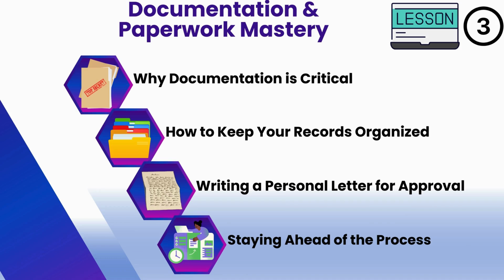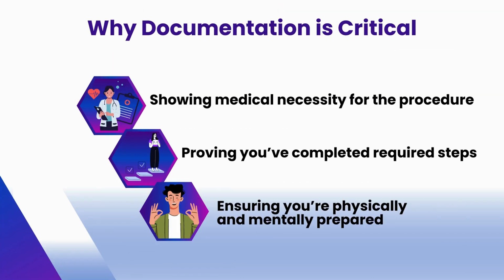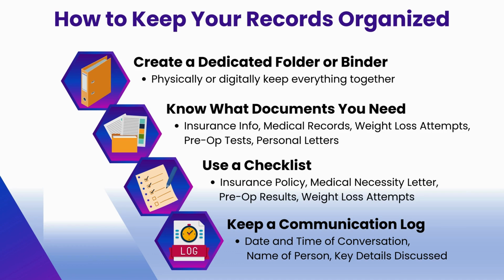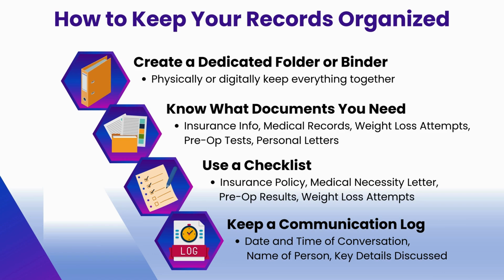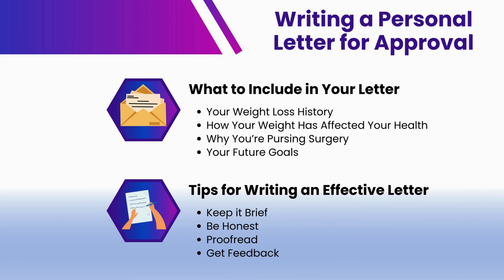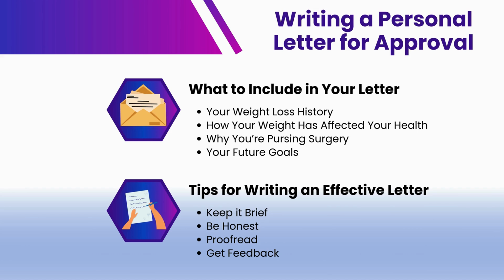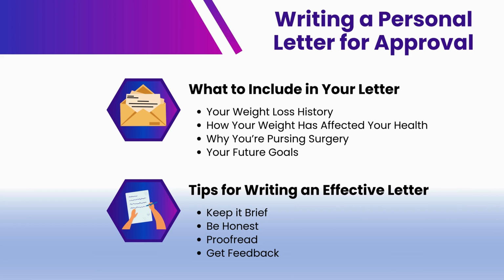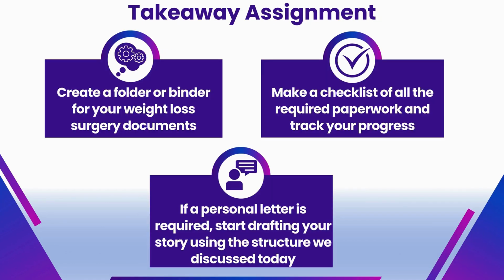Module 2 - Lesson 3: Documentation and Paperwork Mastery for Weight Loss Surgery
Get Approved Quicker: Mastering Bariatric Surgery Paperwork 🗃️🖊️

Frustrated with paperwork slowing down your bariatric journey? Discover proven strategies for managing, organizing, and submitting flawless documentation and persuasive letters to expedite your surgery approval.

🔔 Watch all lessons! Playlist available under my videos tab.

🌟 Transform Your Life with Weight Loss Surgery! 🌟
Welcome to Bypass Blake – your ultimate destination for everything about weight loss surgery and thriving post-surgery! 🎉 Whether you're exploring this life-changing option or need support on your journey after surgery, you're in the right place.

👉 Actionable tips to maximize your weight loss journey.
👉 Honest insights into the pros and cons of weight loss surgery.
👉 Heartfelt stories and advice to inspire and empower you.
👉 Expert hacks for post-surgery living, from diet tips to mindset shifts.

✨ Get real, relatable advice you can trust.
✨ Learn from someone who understands your journey.
✨ Join a growing community of like-minded individuals changing their lives for the better.

🎯 Let’s Make Your Goals a Reality! 🎯

💬 Got questions? Drop them in the comments! Your journey matters, and I'm here to help.

🌟 Binge all my content to take your journey to the next level!

🎉 Remember: Your transformation starts today. Let’s do this together! 🚀💪

The content shared on this YouTube channel, website, and associated social media platforms (including videos, text, verbal statements, and illustrations) reflects the personal opinions and experiences of the creator. This content is provided for informational and entertainment purposes only and is NOT intended to replace or serve as a substitute for professional medical advice, diagnosis, or treatment.

Always consult with a qualified and licensed physician or other appropriate healthcare provider before making any medical decisions or embarking on any health-related journey. By engaging with this content, you acknowledge that you are solely responsible for any actions you take based on the information provided.